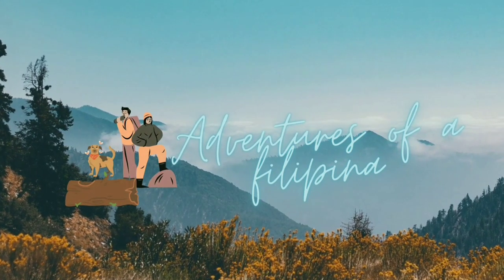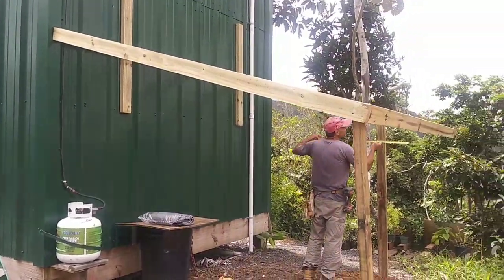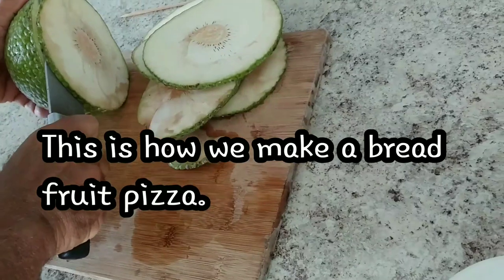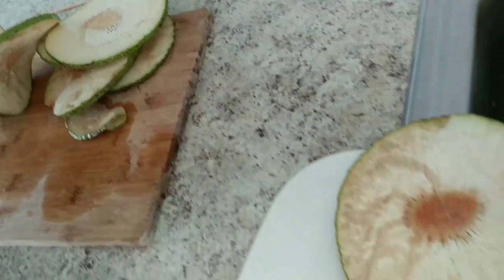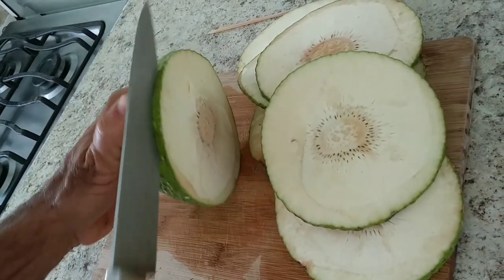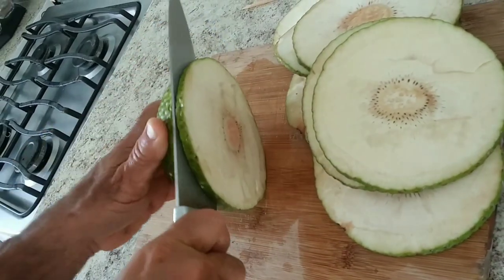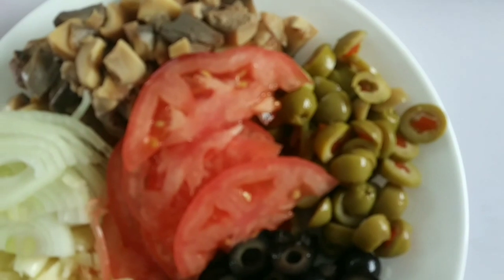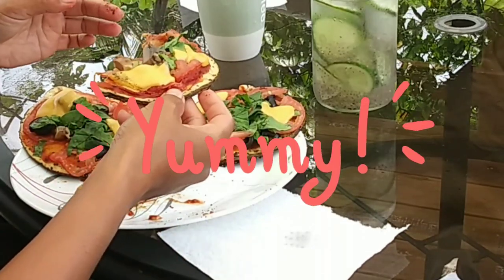Life living off grid | Puerto Rico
we built a carport and make a pizza using bread fruit this is really good.one of our favorite healthy pizza  breadfruit recipe.you can grill it plain boil it first before you put in the grill or oven..